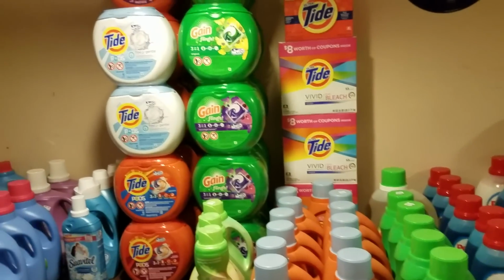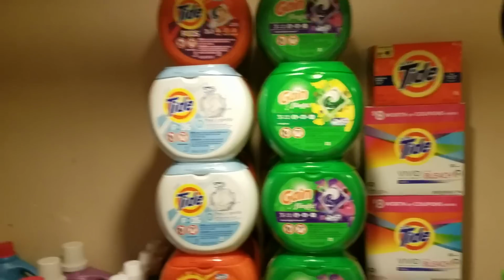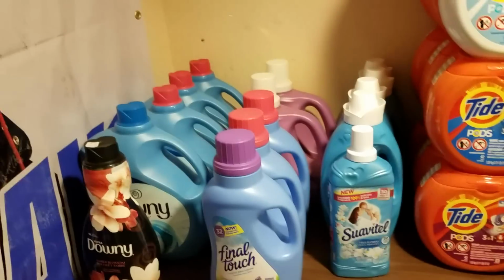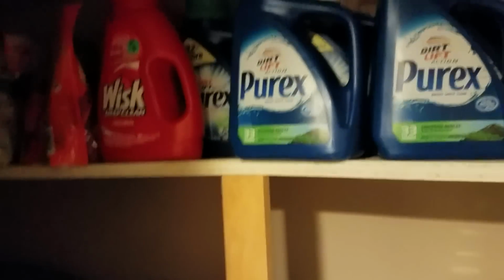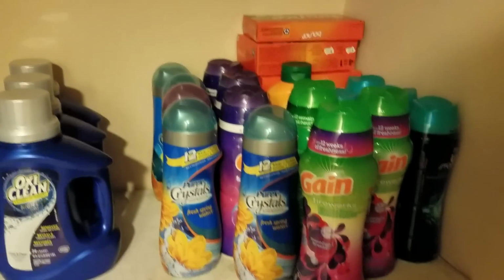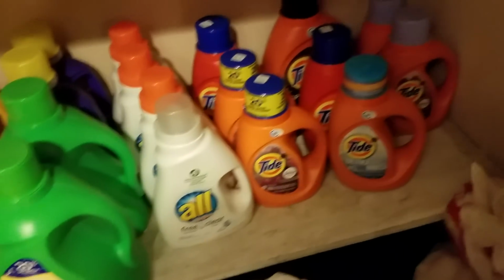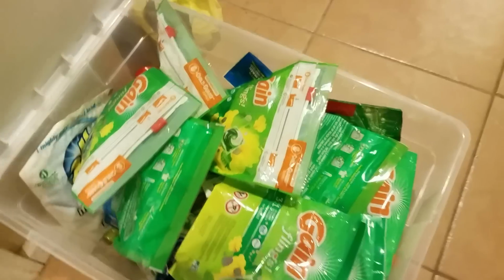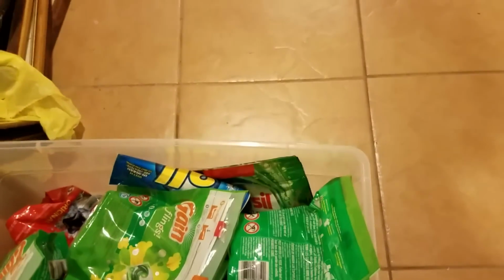STOCKPILE: GOT MY DETERGENT ORGANIZED BY MY NIECES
My  nieces organized my bagged laundry detergent off the floor in my basement.

Welcome2couponing
Massapequa Park, New York 11762

Where I get my inserts:bargainscoupon on instagram